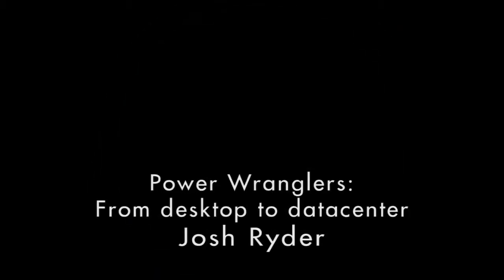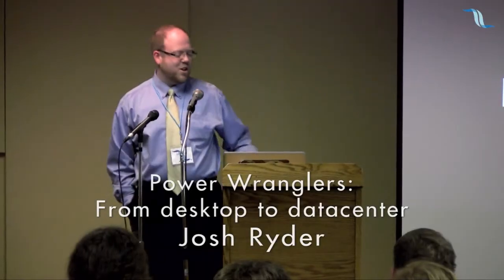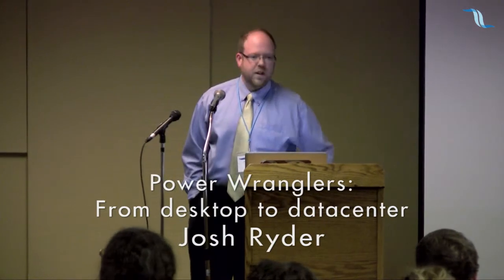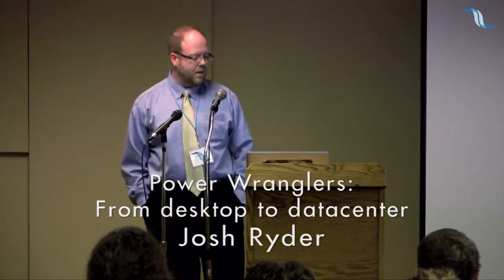Power Wranglers: From desktop to datacenter - Josh Ryder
From IdeaWave 2011